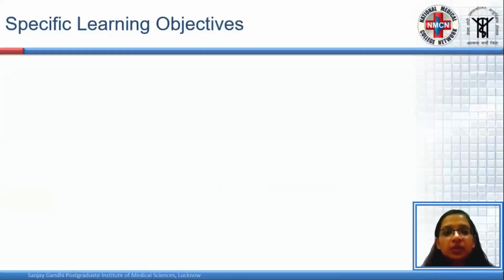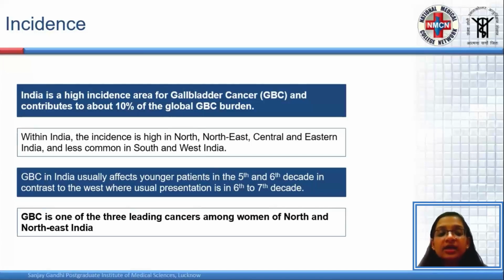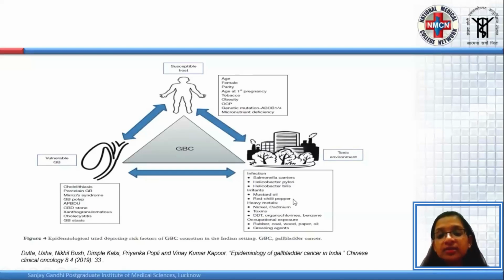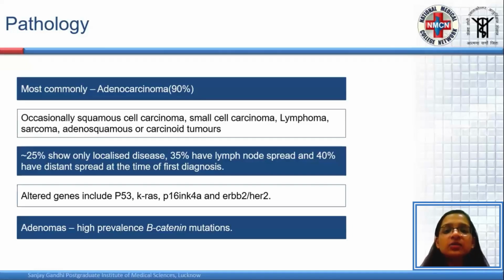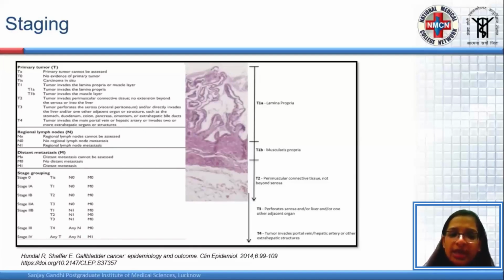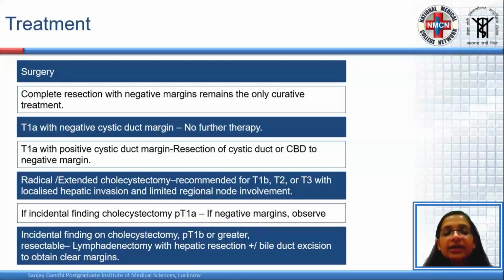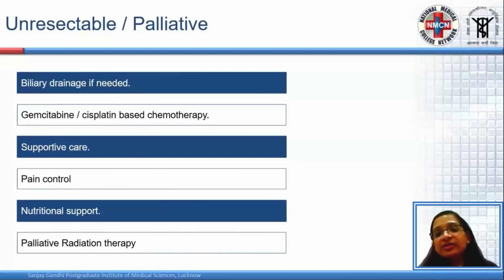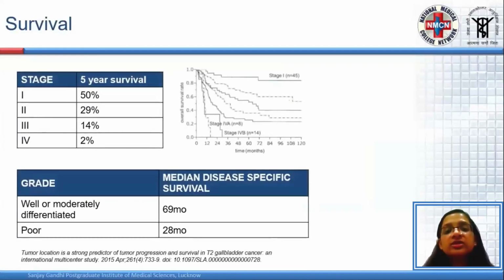Gallbladder Cancer, Dr. Anshika Gupta, SGPGIMS, Lucknow